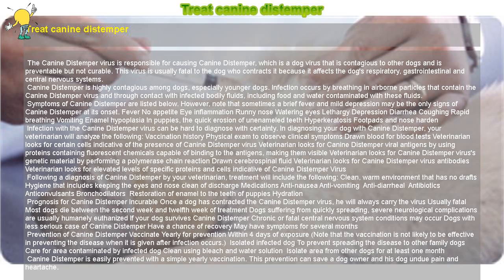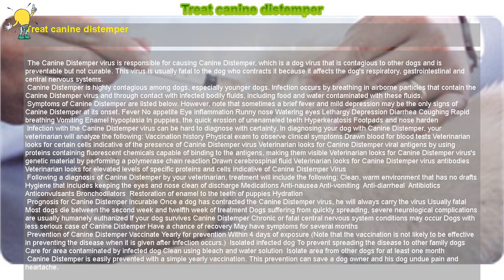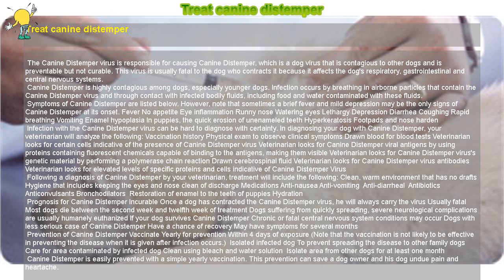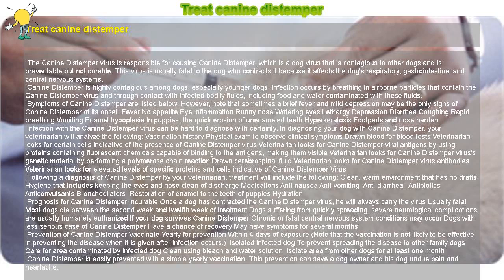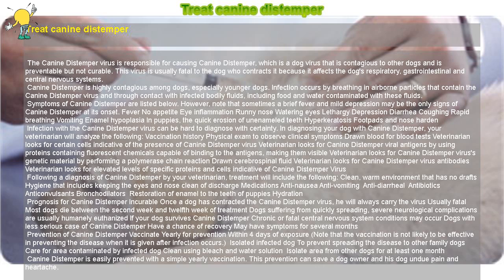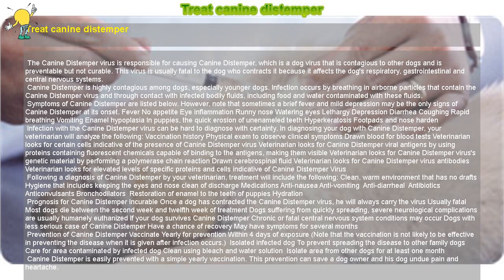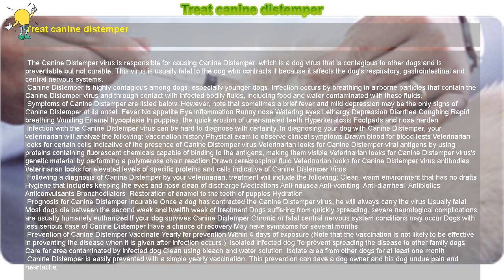How to : Treat canine distemper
Treat canine distemper

 The Canine Distemper virus is responsible for causing Canine Distemper, which is a dog virus that is contagious to other dogs and is preventable but not curable. This virus is usually fatal to the dog who contracts it because it affects the dog's respiratory, gastrointestinal and central nervous systems.

 Canine Distemper is highly contagious among dogs, especially younger dogs. Infection occurs by breathing in airborne particles that contain the Canine Distemper virus and through contact with infected bodily fluids, including food and water contaminated with these fluids.

 Symptoms of Canine Distemper are listed below. However, note that sometimes a brief fever and mild depression may be the only signs of Canine Distemper at its onset. Fever No appetite Eye inflammation Runny nose Watering eyes Lethargy Depression Diarrhea Coughing Rapid breathing Vomiting Enamel hypoplasia In puppies, the quick erosion of unenameled teeth Hyperkeratosis Footpads and nose harden

 Infection with the Canine Distemper virus can be hard to diagnose with certainty. In diagnosing your dog with Canine Distemper, your veterinarian will analyze the following: Vaccination history Physical exam to observe clinical symptoms Drawn blood for blood tests Veterinarian looks for certain cells indicative of the presence of Canine Distemper virus Veterinarian looks for Canine Distemper viral antigens by using proteins containing fluorescent chemicals capable of binding to the antigens, making them visible Veterinarian looks for Canine Distemper virus's genetic material by performing a polymerase chain reaction Drawn cerebrospinal fluid Veterinarian looks for Canine Distemper virus antibodies Veterinarian looks for elevated levels of specific proteins and cells indicative of Canine Distemper Virus

 Following a diagnosis of Canine Distemper by your veterinarian, treatment will include the following: Clean, warm environment that has no drafts Hygiene that includes keeping the eyes and nose clean of discharge Medications Anti-nausea Anti-vomiting Anti-diarrheal Antibiotics Anticonvulsants Bronchodilators Restoration of enamel to the teeth of puppies Hydration

 Prognosis for Canine Distemper Incurable Once a dog has contracted the Canine Distemper virus, he will always carry the virus Usually fatal Most dogs die between the second week and twelfth week of treatment Dogs suffering from quickly spreading, severe neurological complications are usually humanely euthanized If your dog survives Canine Distemper Chronic or fatal central nervous system conditions may occur Dogs with less serious case of Canine Distemper Have a chance of recovery May have symptoms for several months

 Prevention of Canine Distemper Vaccinate Yearly for prevention Within 4 days of exposure (Note that the vaccination is not likely to be effective in preventing the disease when it is given after infection occurs.) Isolated infected dog To prevent spreading the disease to other family dogs Care for area contaminated by infected dog Clean using bleach and water solution Isolate area from other dogs for at least one month

 Canine Distemper is easily prevented with a simple yearly vaccination. This prevention can save a dog owner and his dog undue pain and heartache.